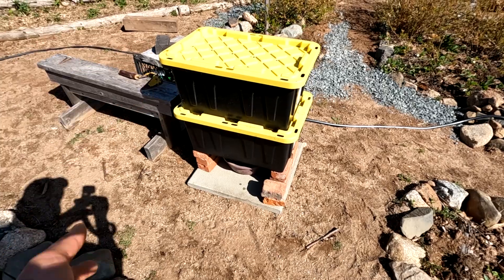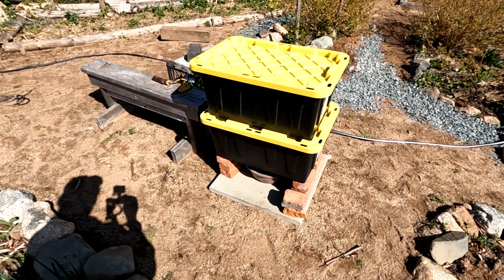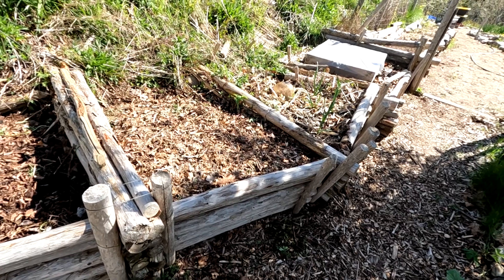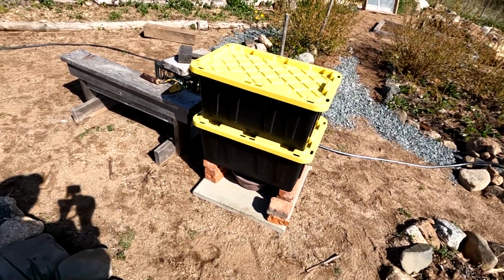How To Compost Kitchen Scraps When You Have Bears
In this video I show how I solved a problem that I've had for years: how to compost kitchen scraps when there's bears and other animals in the backyard.

Want 10% of on a pruning saw or an axe or a knife?